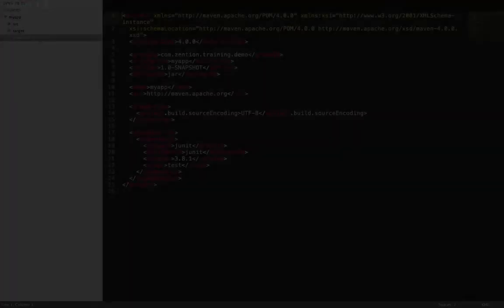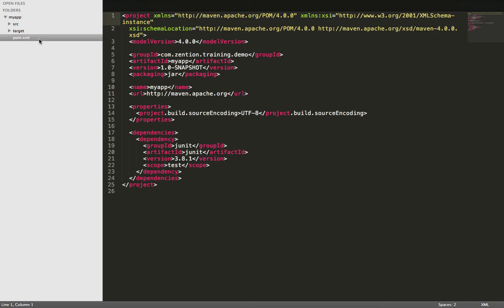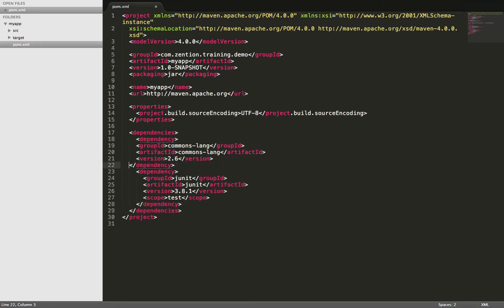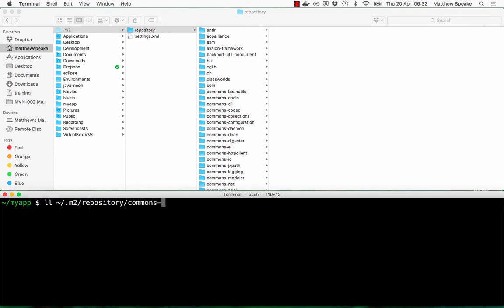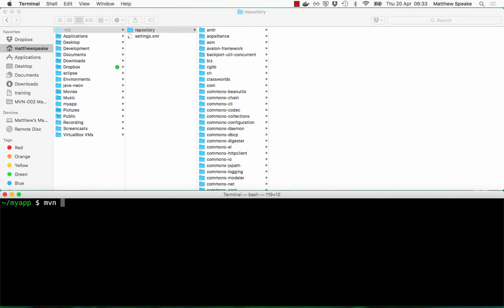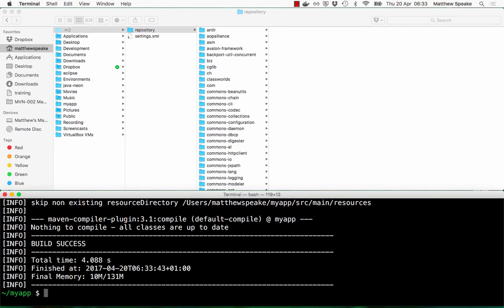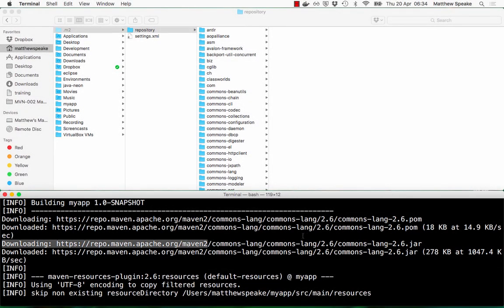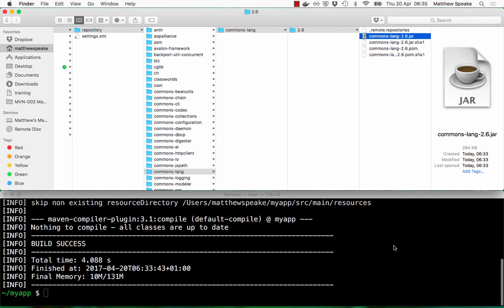How Maven Resolves Dependencies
How Maven performs dependency resolution and a demo of how dependencies are resolved!